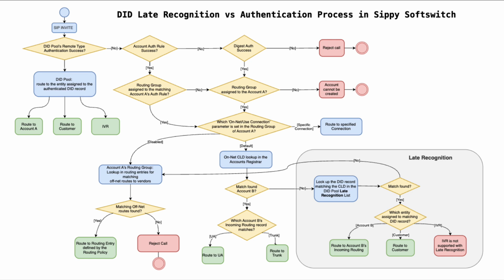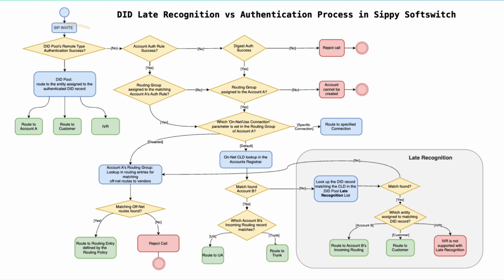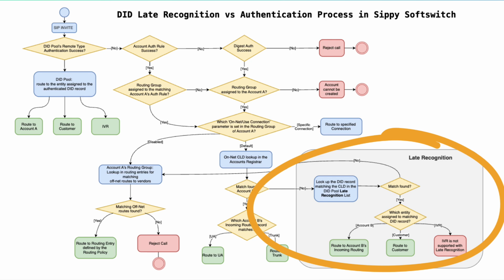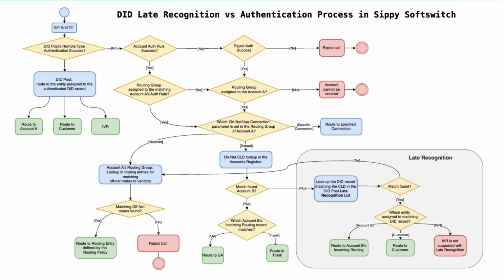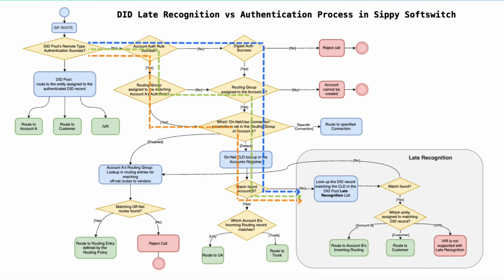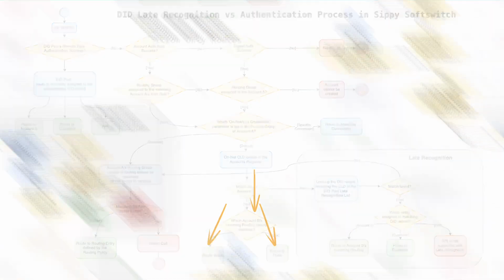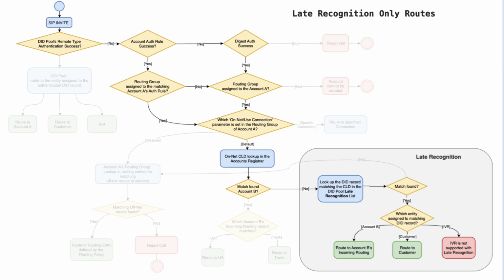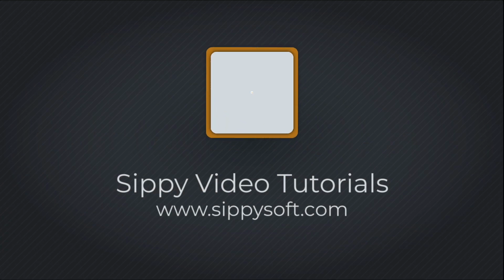DID Late Recognition Process in Sippy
In this tutorial, we dive deep into one of Sippy Softswitch's powerful routing features: DID Late Recognition. Learn how this process allows you to route calls that have already been authenticated (e.g., via an Account Rule or Digest Auth) to a specific DID destination.